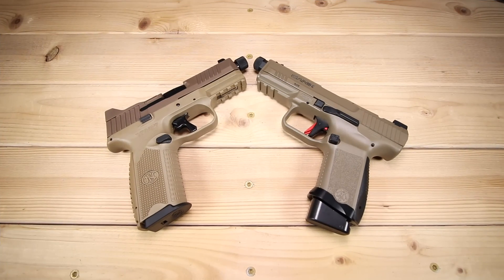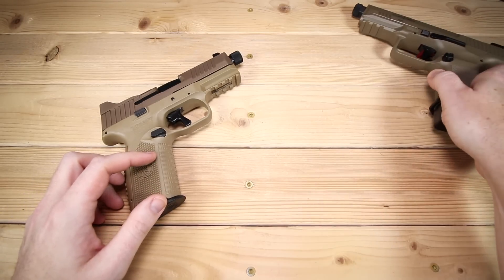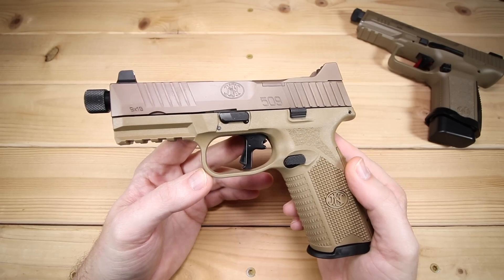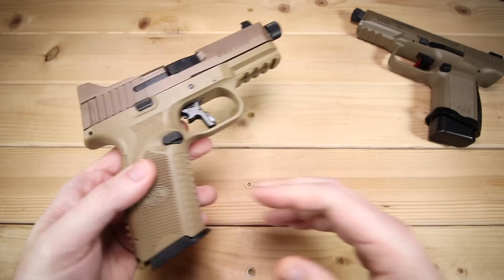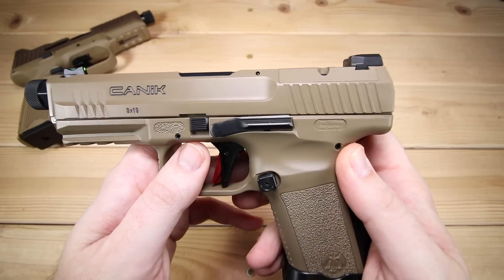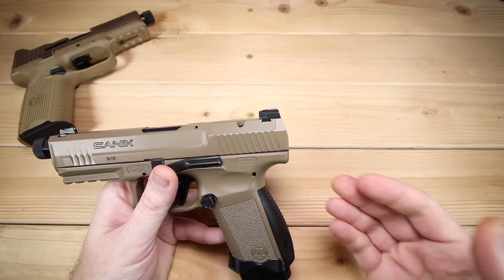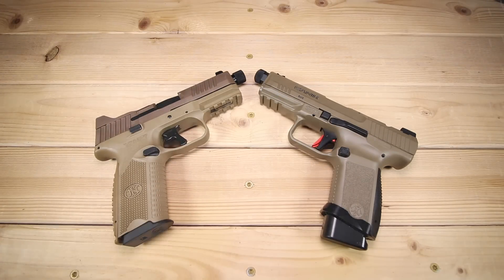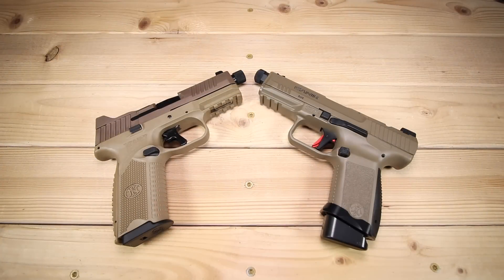FN 509 Tactical vs Canik Elite Combat - If I Could Only Have One...